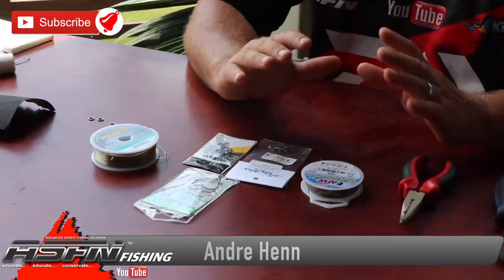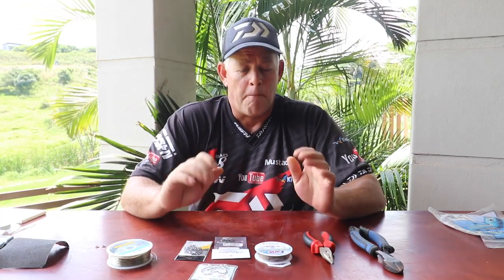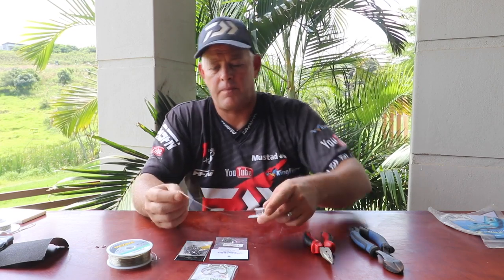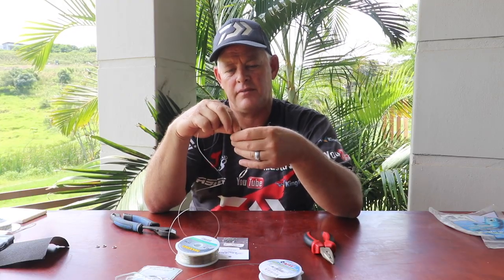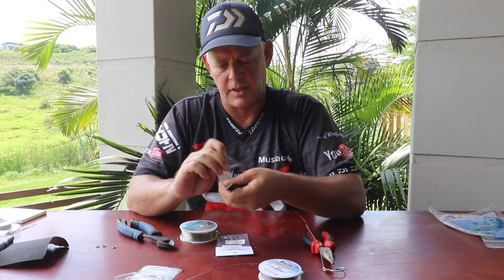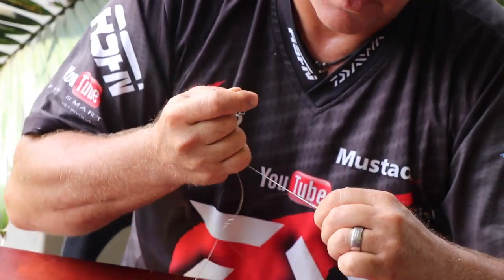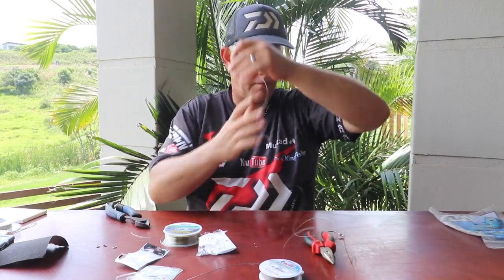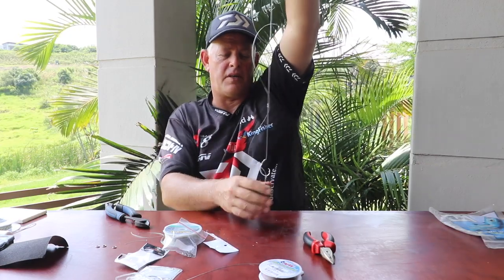Best All Round Shark Proof Edible Trace | ASFN Baits & Traces